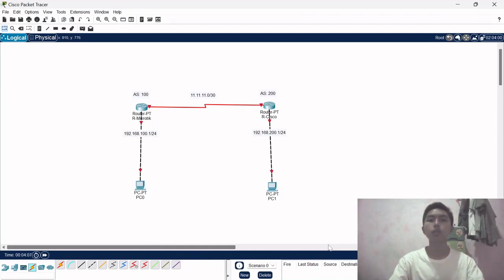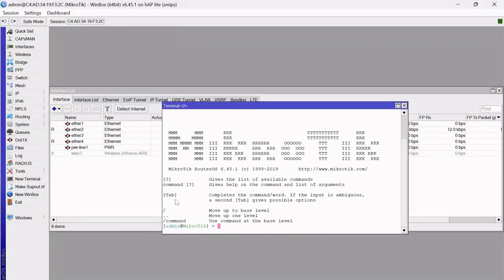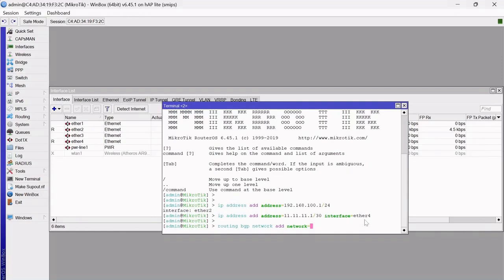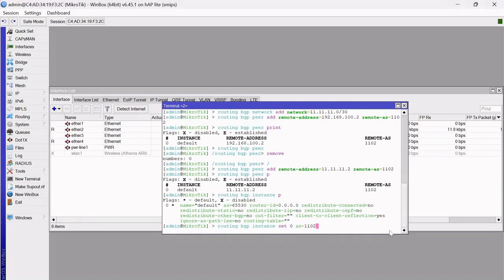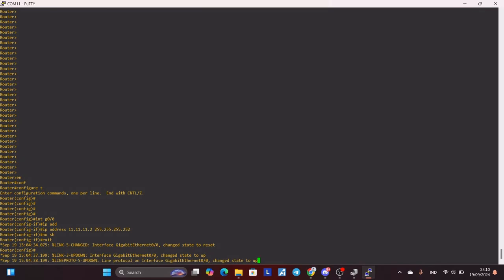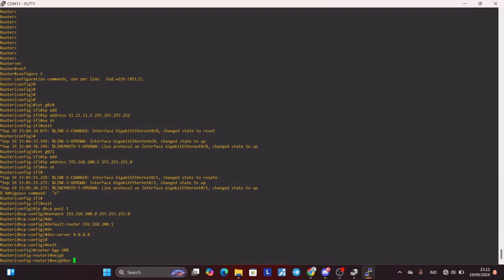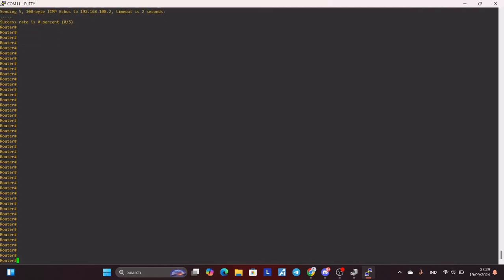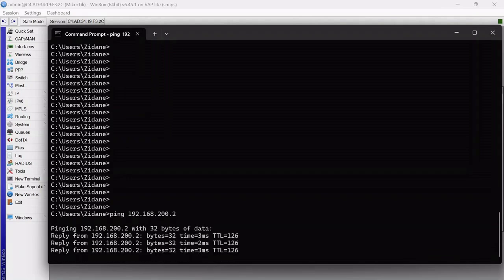English Vlog 40 - Bgp Peering on Mikrotik and Cisco Router